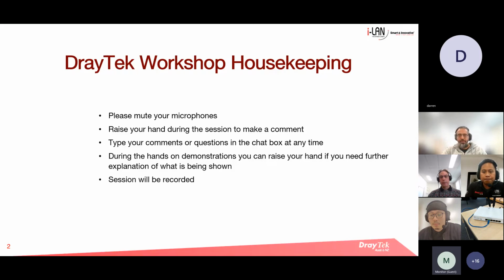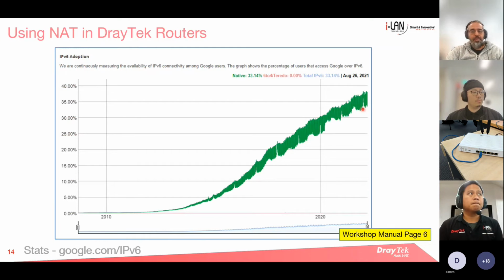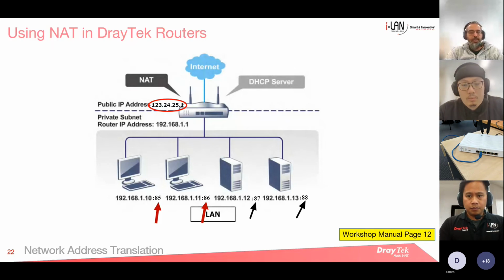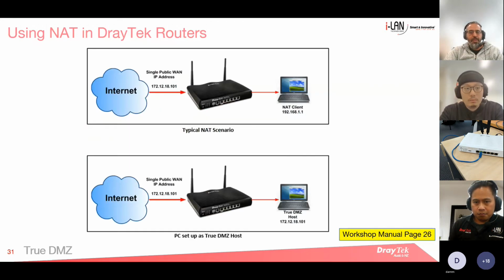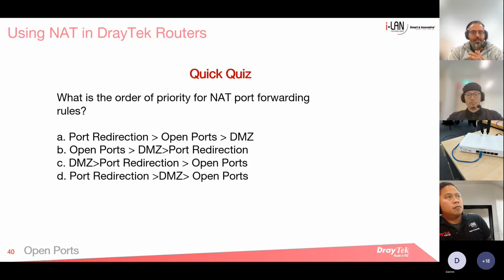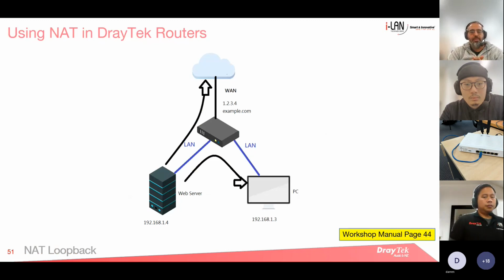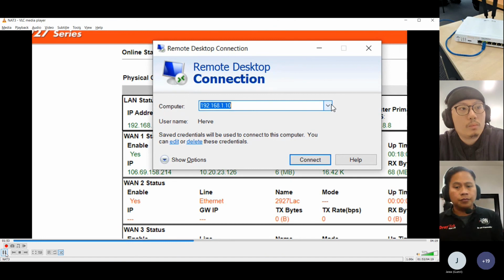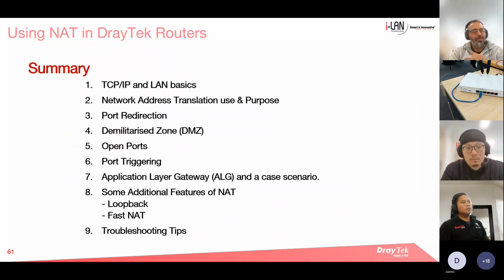DrayTek Online Workshop - Using NAT in DrayTek Routers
This is a recording of the online NAT training workshop held in July 2022.
The workshop  consists of background theory and configuration examples covering different scenarios as well as a hands-on demonstration of the practical exercise covered in the workshop manual.

Topics covered include:
1. TCP/IP and LAN basics
2. Network Address Translation use & Purpose
3. Port Redirection
4. Demilitarised Zone (DMZ)
5. Open Ports
6. Port Triggering
7. Application Layer Gateway (ALG) and a case scenario.
8. Some Additional Features of NAT
- Loopback
- Fast NAT
9. Troubleshooting Tips